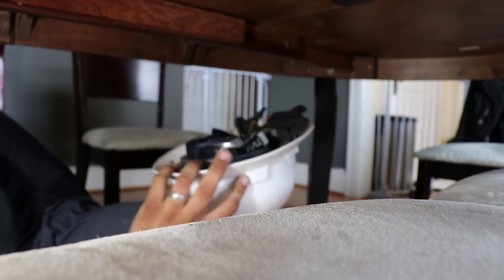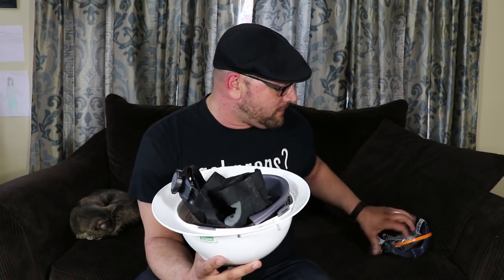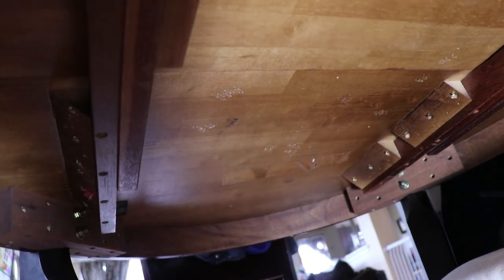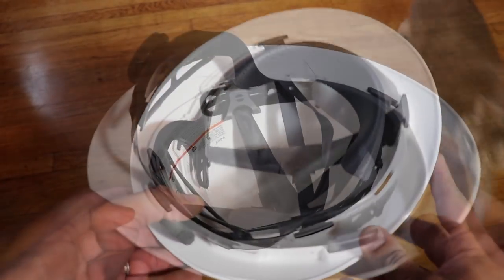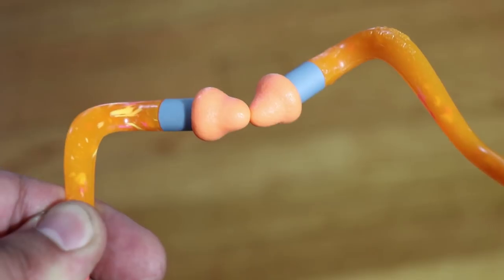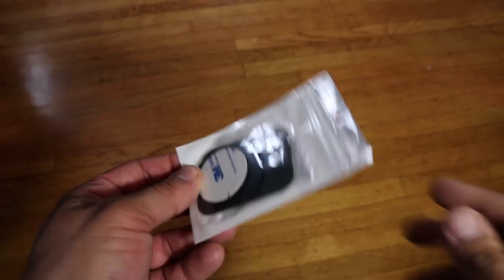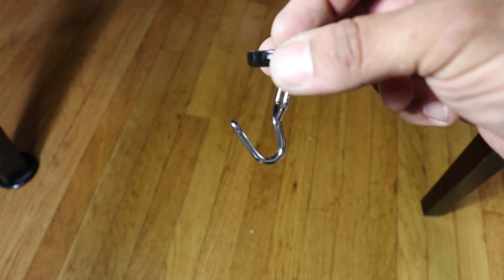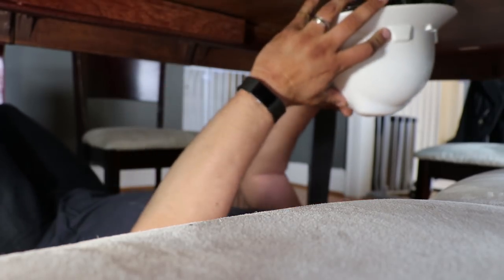Hard Hat PPE Kit | Earthquake Preparedness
Official Urban Prepper video for Hard Hat PPE Kit | Earthquake Preparedness

This video covers an Earthquake Preparedness concept that I've been working on. It was largely inspired by Mrs Urban Prepper's desire for us to have hard hats readily available during an earthquake. With this method, you can attach a Hard Hat PPE Kit underneath a table for easy accessibility. This can be done at home under the dining room table or in the office under your work desk.

SUPPLIES:

Safety Works Full Brim Hard Hat

Custom Leathercraft Handyman Work Gloves:

Uvex Stealth OTG Safety Goggles:

3M Particulate Respirator:

Howard Leight Ear Plug:

Happy Bell (8 Pack) Mount Metal Plate For Magnetic Car Mount with 3M Adhesive:

(5 Pack) 25 Pound Pull Heavy Duty Neodymium Silver Metal Magnetic Hanging Hook Set:

I am the den leader of a Tiger Den of Cub Scouts, including Kid Prepper. I'm trying to setup all of the scouts with cool Tiger "Go Bags" for our outdoor adventures. If you would like to help me purchase quality gear for their kits or just make a direct donation for our upcoming outdoor adventures, here are some links:

AMAZON WISH LIST